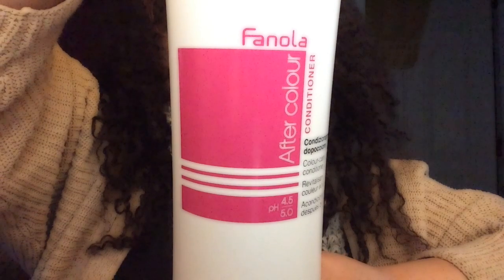Natural Hair: This Conditioner Is Better Than The One I Used To Make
Clarification: I'm not using the rinse-out conditioner as a leave-in, I'm just mostly rinsing it out and then applying hair serum afterward. I ordered their leave-in spray and I'll do a video on those results.